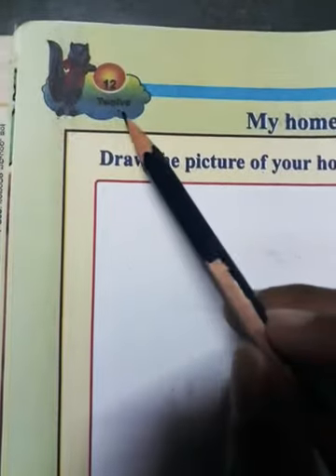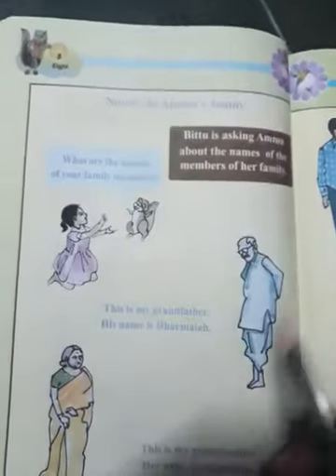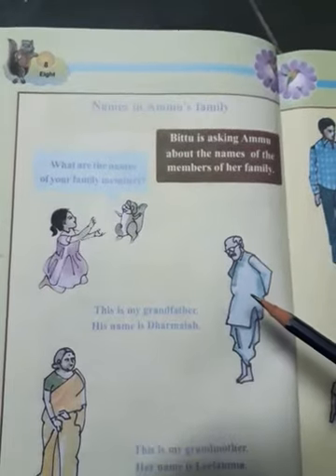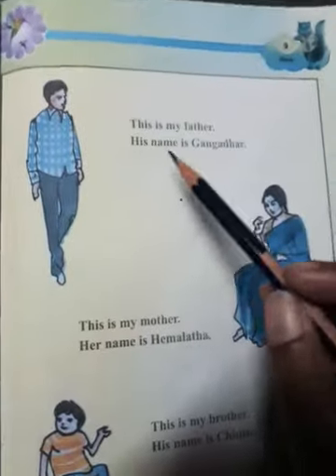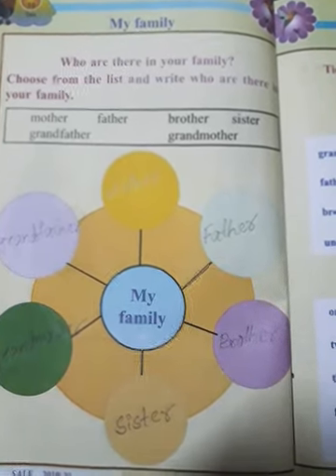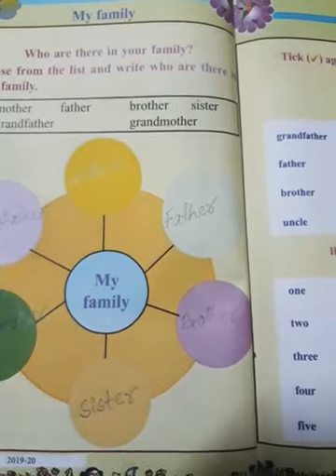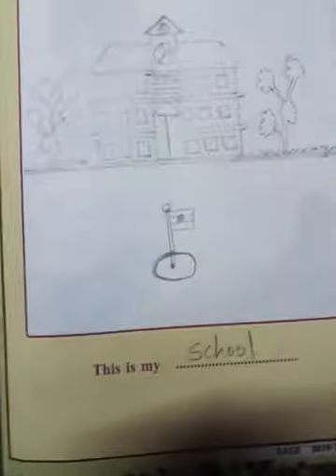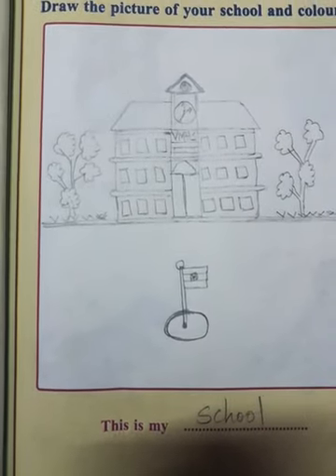1 Class English:Unit-1 Ammu and her family(My Home and My School)